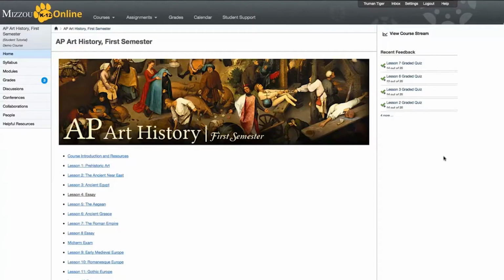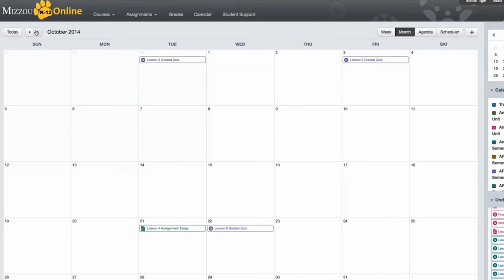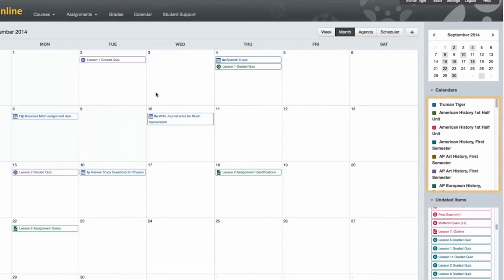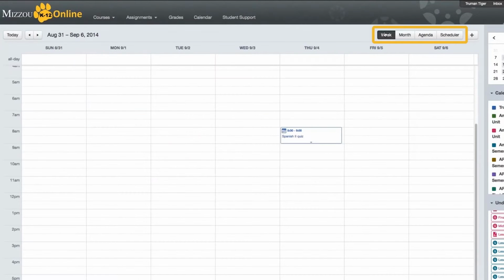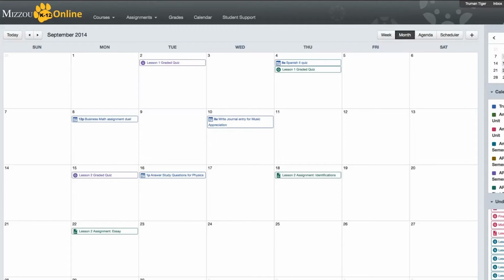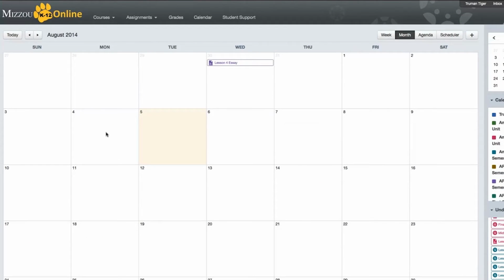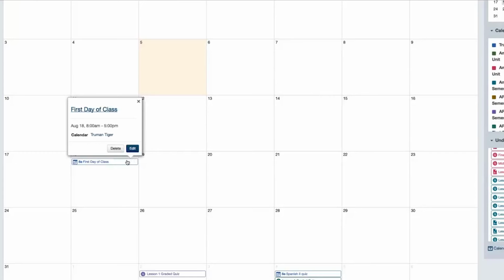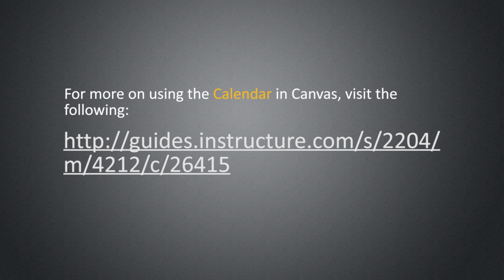Navigating Your Course in Canvas: Calendar (Scheduled)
This video introduces you to the Canvas Calendar and how you can use it to keep track of due dates and schedule your own reminders.